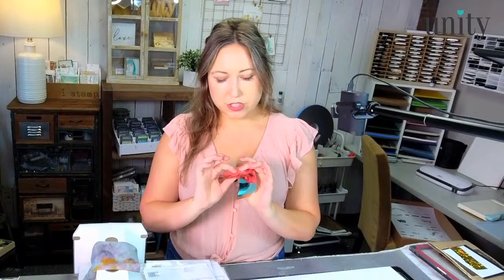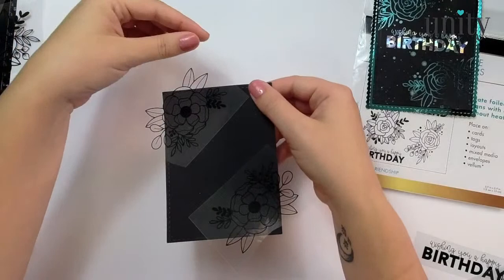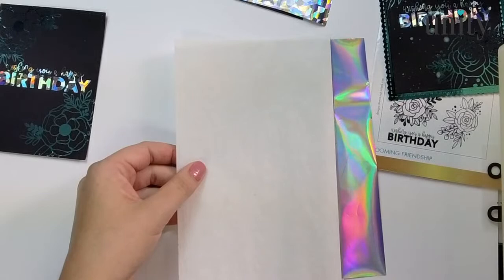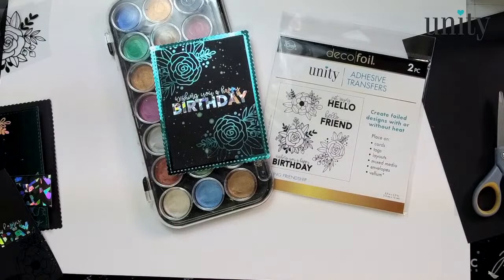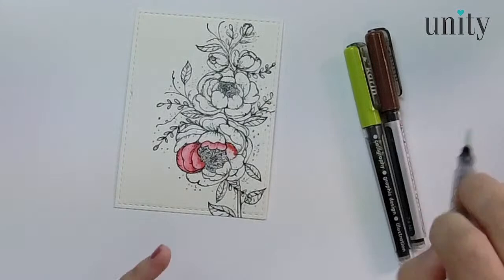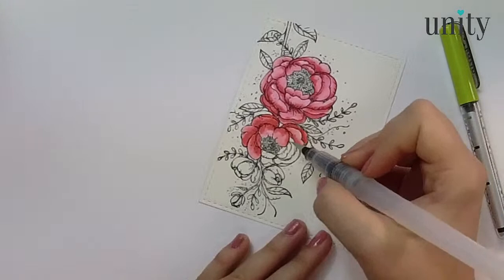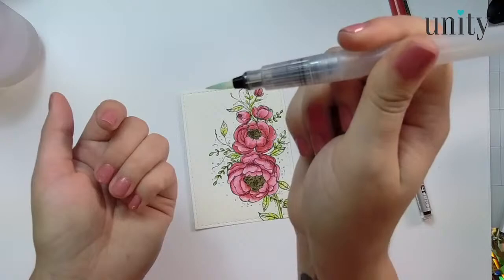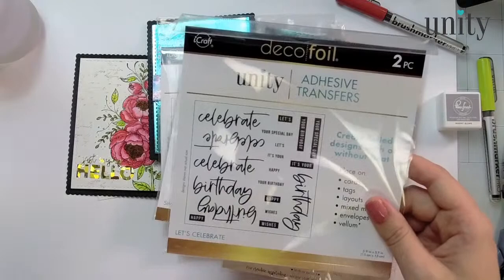Foiling Negatives with Whit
Join Whit learning some tips and tricks for using those 'negative' foil pieces to create something magical!